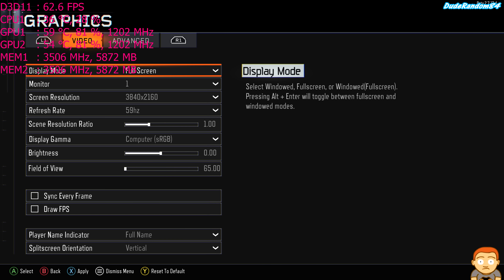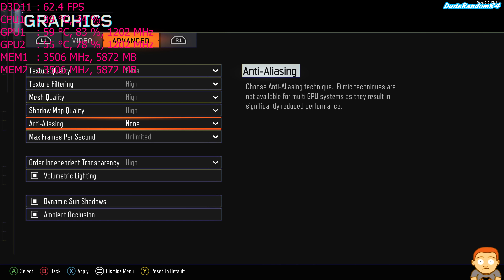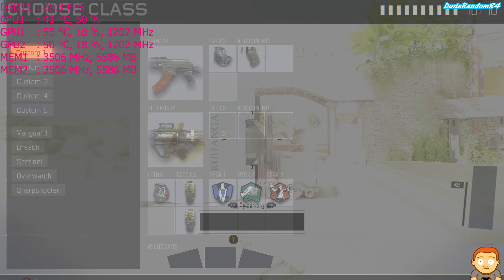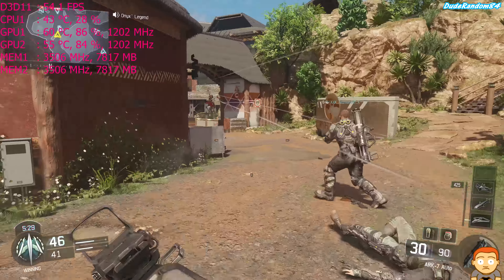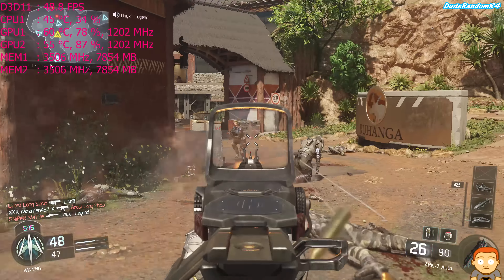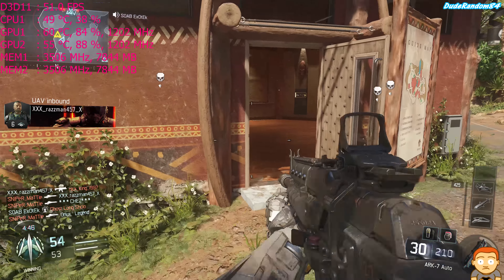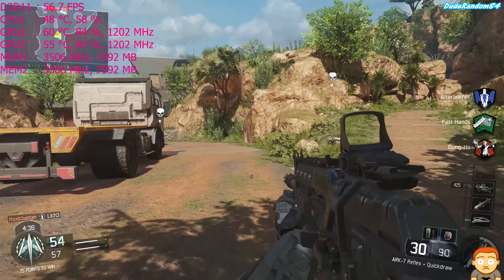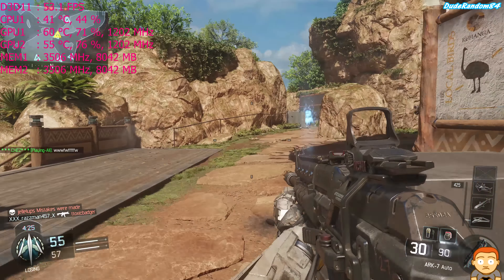Call Of Duty Black Ops 3 Multiplayer Pc 4K GTX 980 TI SLI Frame Rate Performance Test - 6700K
Call Of Duty Black Ops 3 Multiplayer Pc gameplay in 4K using a GTX 980 TI in SLI and Skylake 6700K. I'm using Windows 10 and this is a fps frame rate performance test benchmark.